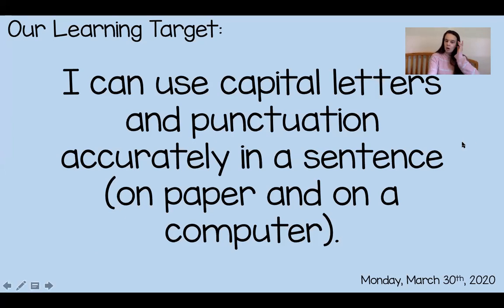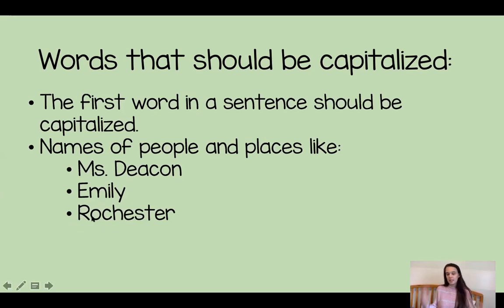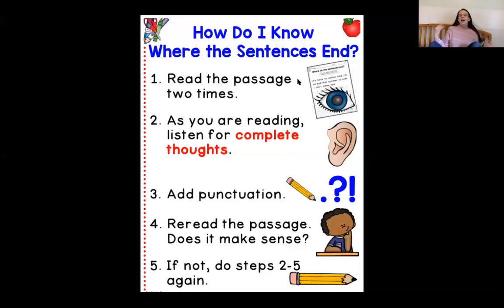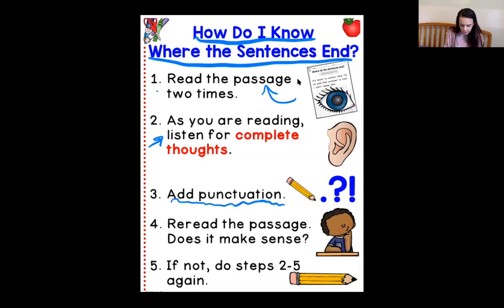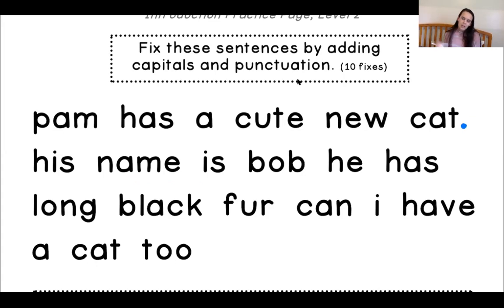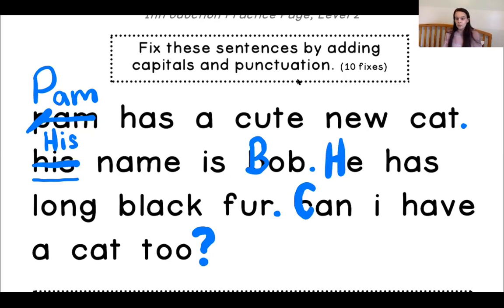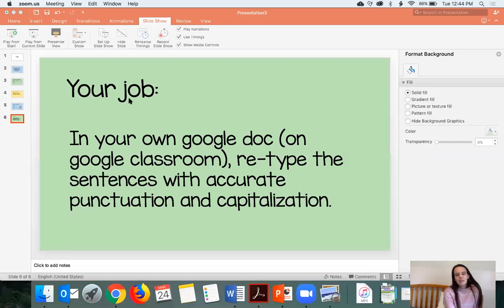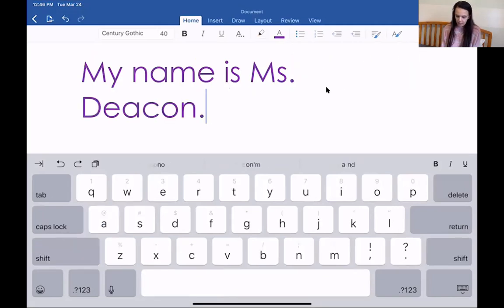Monday, March 30th - Writing with Ms. Deacon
Punctuation Practice